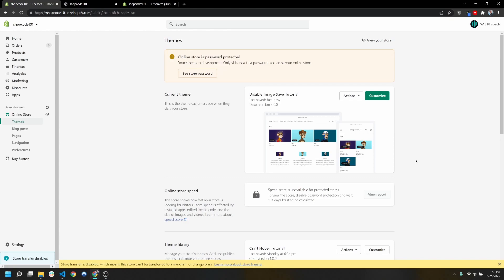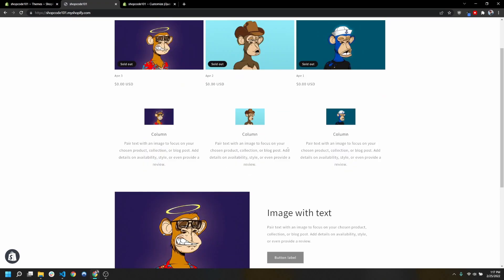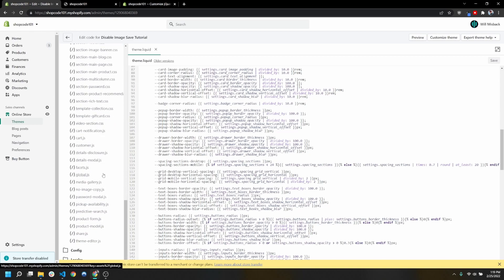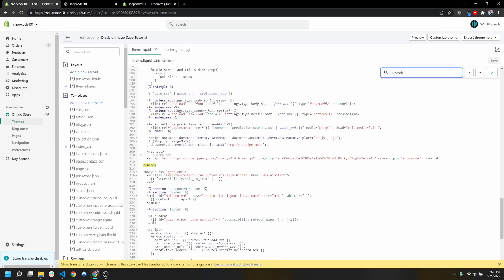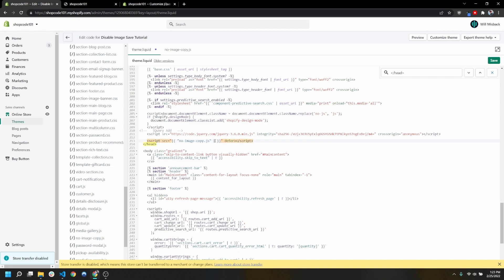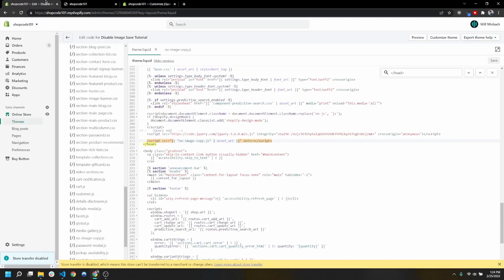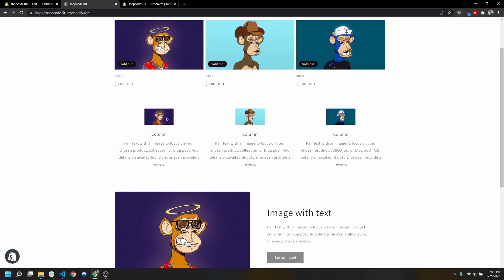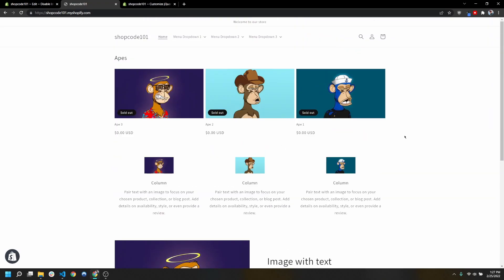Disable Right-Click Image Copying on ANY Shopify Theme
In this video, I explain how to remove the ability for users of your Shopify site to right-click & copy images. This simple jQuery script should work with any Shopify Theme. Great for blocking right-click copying of NFTs.

Timestamps:
0:00 Intro
1:20 Creating our script's file
2:20 Importing our script
3:43 Testing our script
4:20 Writing our script